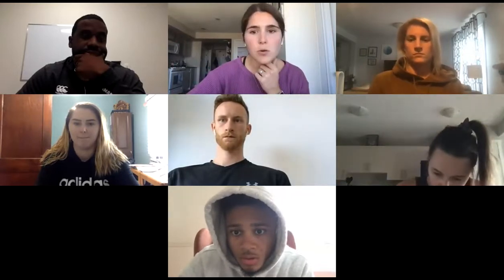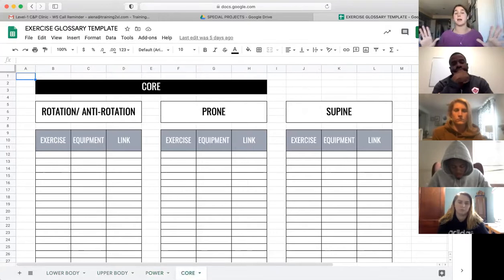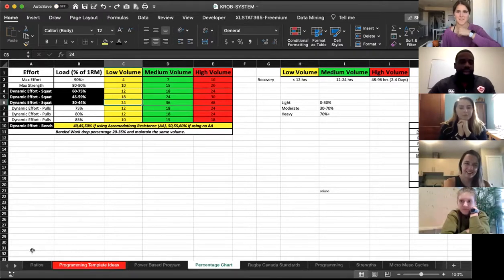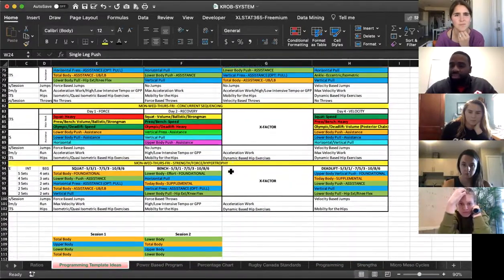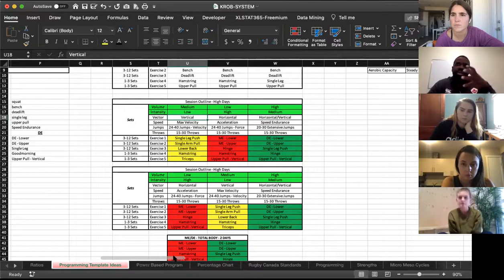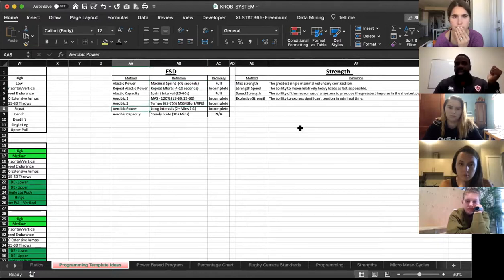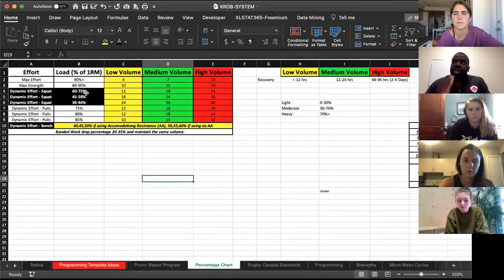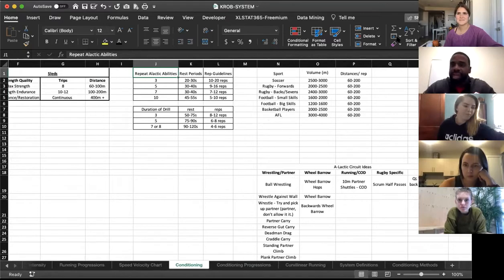T2XL Level-1 Clinic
I had the opportunity to be a guest speaker at the Training 2XL Level 1 clinic. This clinic was a conversation around periodization, but we did go off topic and discuss my story and my idea's around certain concepts.